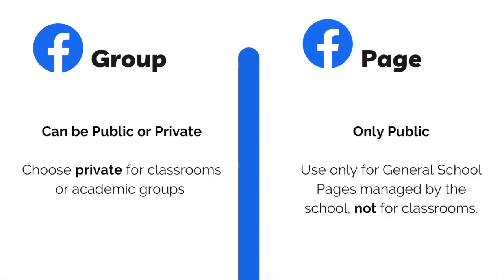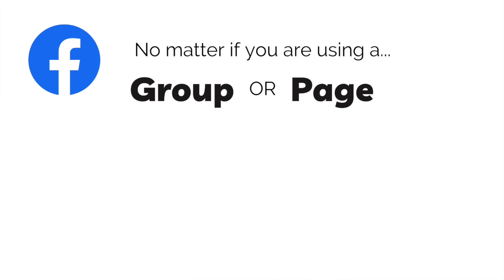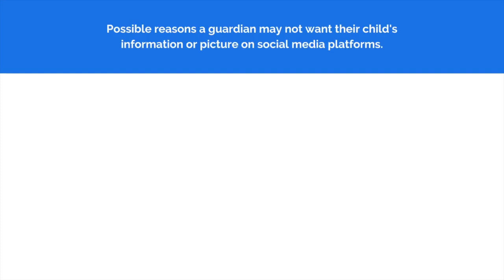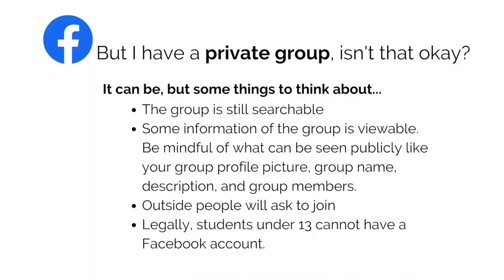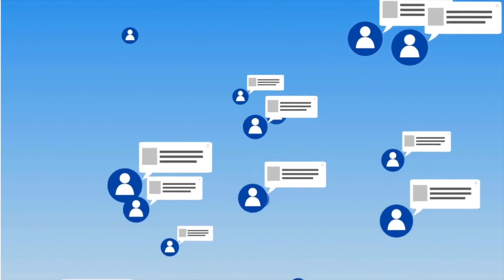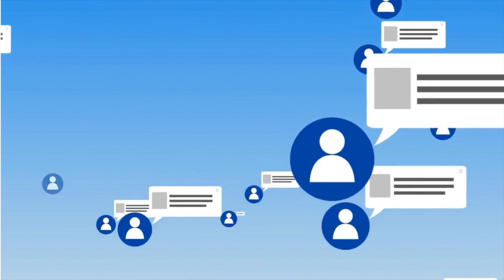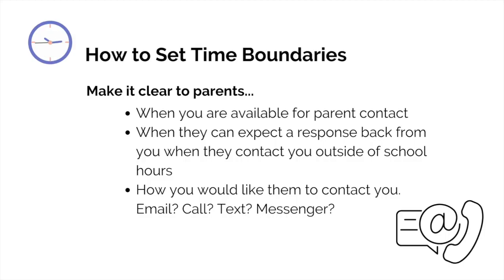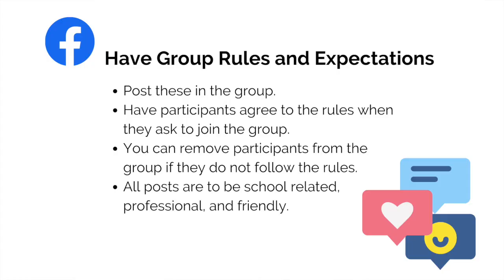Navigating Facebook in Education: 5 Key Areas of Caution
I tell you right off the bat that Facebook is not my favorite way to have online classroom communities, but it might be your preferred way.

So if you are going to use it as your classroom community, here are 5 things you need to know about using Facebook in the classroom. You will learn about the cautionary things you need to be aware of and what you must do to ensure your Facebook group is safe.

If you decide to switch to a different platform altogether after watching this video, stick around to the end, where I mention other educational alternatives.